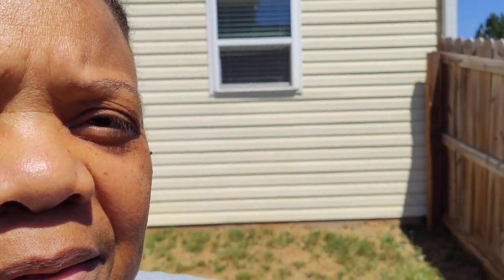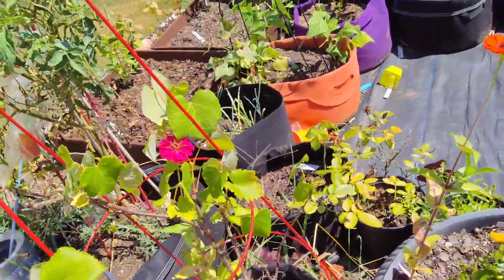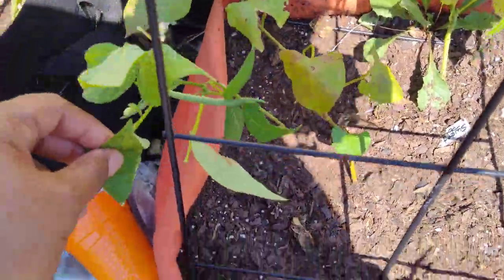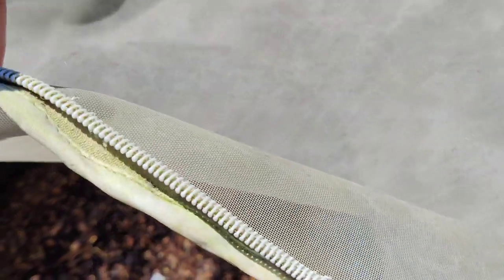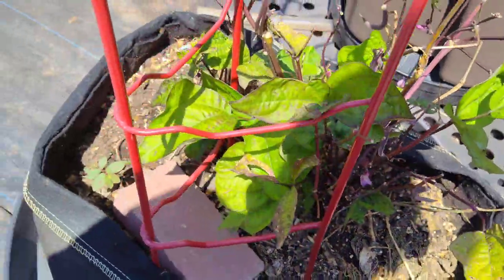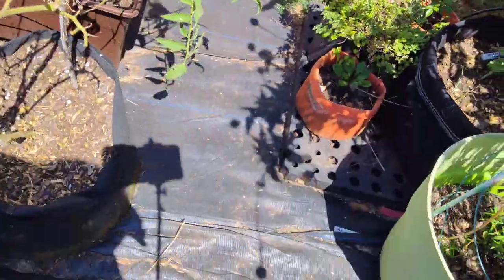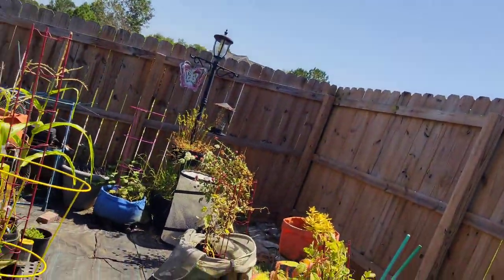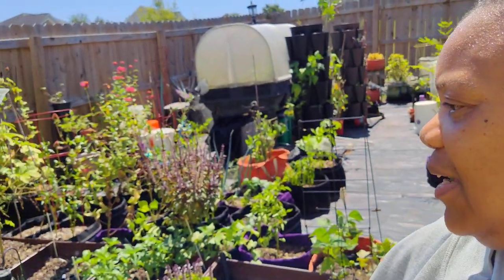My Birthday Garden Tour August 25, 2024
Thank you for joining me on my Birthday Garden tour.  You are appreciated!